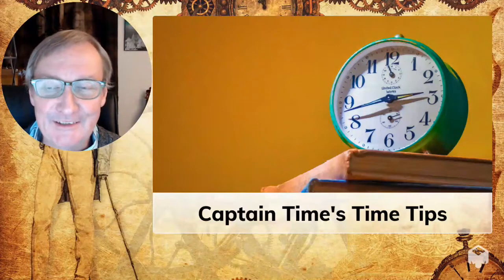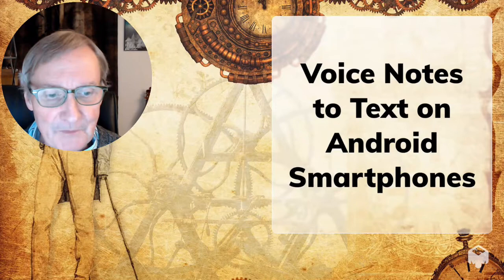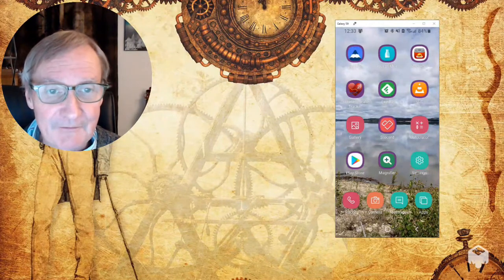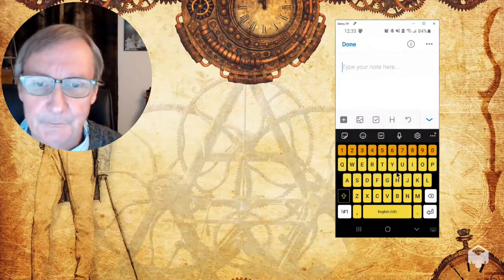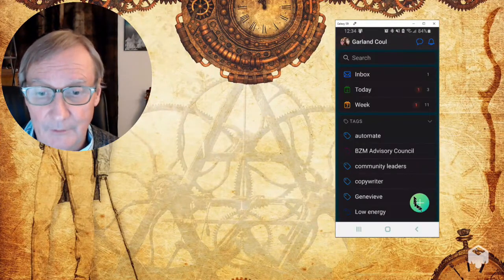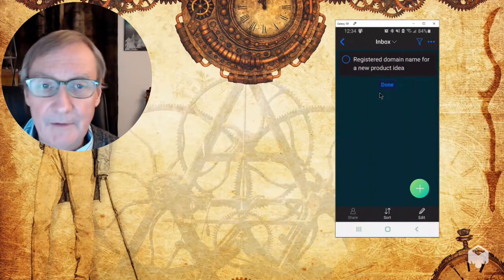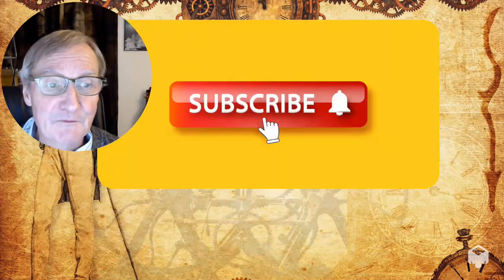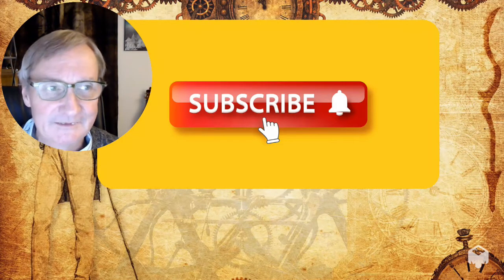How To Take Voice to Text Notes On Your Android SmartPhone 🕒 | Captain Time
How do you take notes, capture ideas and create tasks when you are away from your computer?

Most of my BEST ideas come when I am away from my computer. I take a 20-minute walk at lunch and exercise about 1 hour in the evenings at a fitness facility. During my walks and exercise, my brain gets incredibly active. My brain remembers things I need to do, and comes up with new ideas for content, marketing and even whole new business ideas. It is like a never-ending cascade of ideas that flow from my brain when I exercise.

There is NO way my poor brain is going to remember all these ideas afterwards. But how to capture all of them when I am away from my normal desk with my computer notes program and manual notebook?

The Solution:
Take voice notes that automatically convert to text on your smart phone, using the microphone icon on your Android keyboard.
At Bizmentum, we are building something very different. A free, cooperative online business community dedicated to helping other professionals and business owners learn, connect, and do business together.
Garland is the founder of Bizmentum.

Sponsor future videos, get a shoutout, or a video about your productivity tool or product: